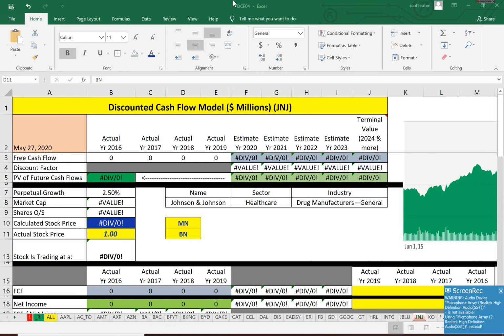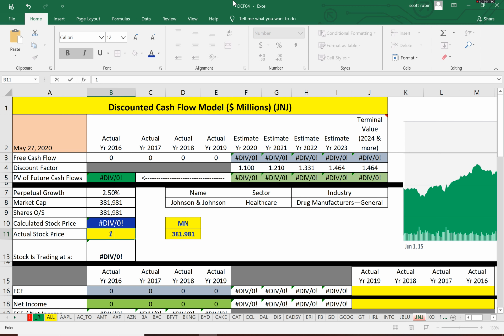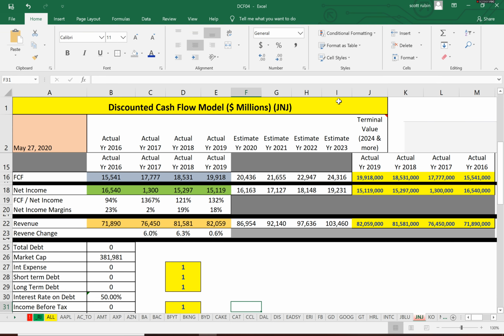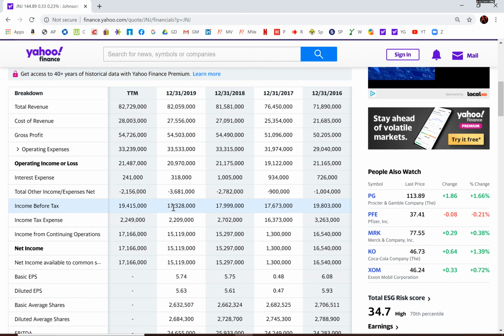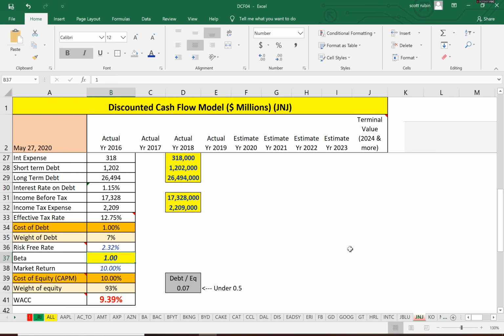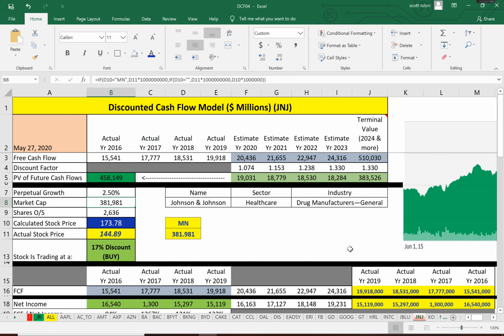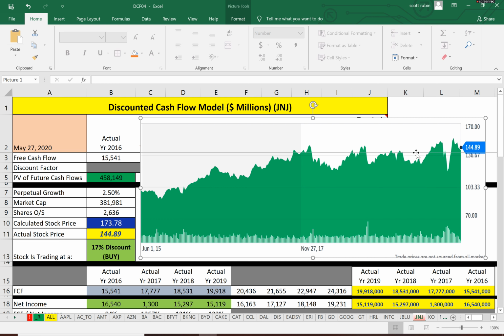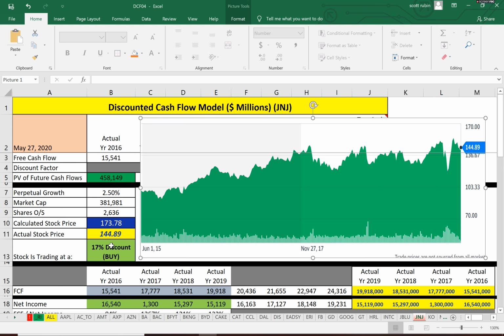Johnson & Johnson knows how to run a solid business! $JNJ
Some of my videos: AAL AAPL AC_TO AMT AMZN ATCO ATD_B_TO AXP AZN BA BAC BFYT BHR BIIB BKNG BKR BLK BUD BYD CAKE CAT CCL CHEF CMG CNR CNR_TO COST CSCO CU_TO CWH DAL DENN DGOC DIS EA EADSY ERI FB FL GD GNUS GOOG GT HD HPE HPQ HRL IBM ILMN INTC JBLU JNJ JPM KEYS KO KSS LULU M MA MAS MFA MGM MMM MRK MSFT MTCH MTY_TO NCLH NKE NVDA O OXY PBF PENN PFE PG PKI_TO PLAY PLC_TO PLNT

I built this website to help small businesses value their company I use the website for my small business but I originally created it for friends who asked me how to value their business. Please leave a comment in this video if you have any questions and I will be happy to answer. Discounted cash flow (DCF) is a valuation method used to estimate the value of an investment based on its future cash flows. DCF analysis attempts to figure out the value of an investment today, based on projections of how much money it will generate in the future. Discounted cash flow (DCF) helps determine the value of an investment based on its future cash flows. The present value of expected future cash flows is arrived at by using a discount rate to calculate the discounted cash flow (DCF). If the discounted cash flow (DCF) is above the current cost of the investment, the opportunity could result in positive returns. Companies typically use the weighted average cost of capital for the discount rate, as it takes into consideration the rate of return expected by shareholders. The DCF has limitations, primarily that it relies on estimations on future cash flows, which could prove to be inaccurate. The purpose of DCF analysis is to estimate the money an investor would receive from an investment, adjusted for the time value of money. The time value of money assumes that a dollar today is worth more than a dollar tomorrow because it can be invested. As such, a DCF analysis is appropriate in any situation where a person is paying money in the present with expectations of receiving more money in the future. This video is not intended to be investment advice. Seek a duly licensed professional for investment advice. I'm just a lowly mathematician!